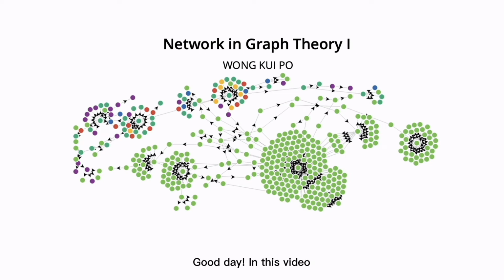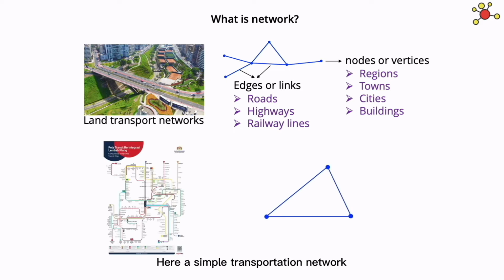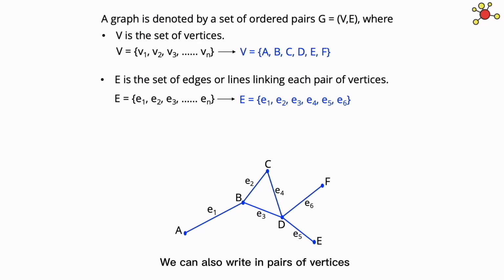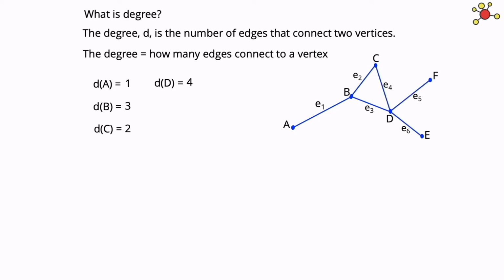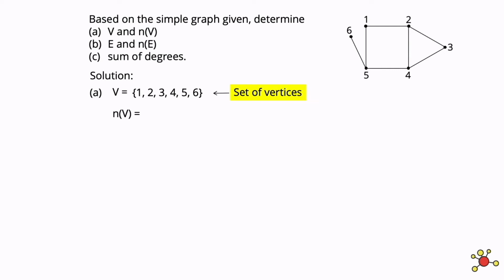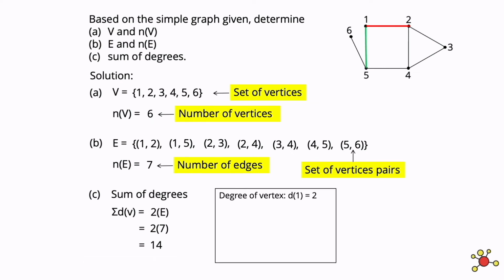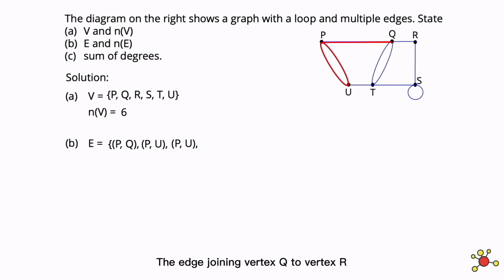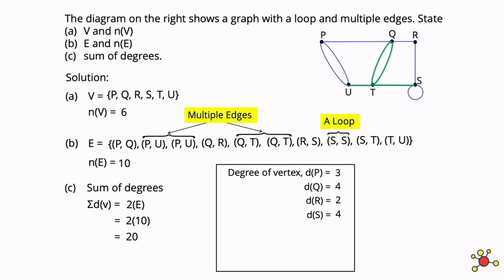Network in Graph Theory 1 (KSSM Form 4)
what is the relationship between a network and a graph?
Learning about vertex, edge, degree, and loop of network in graph theory.
Youtube Music: No.6 In My Dreams - Esther Abrami